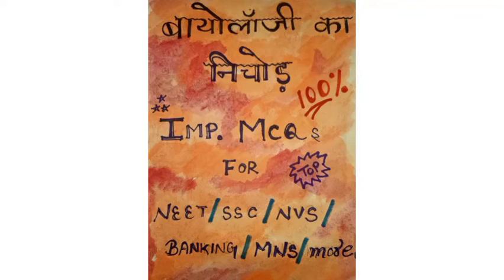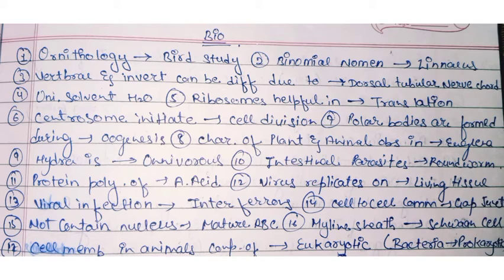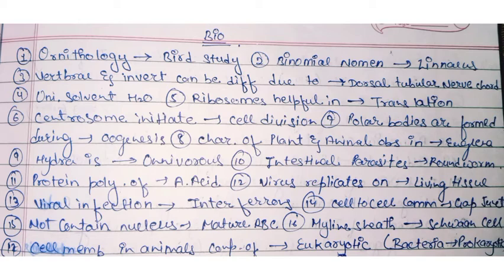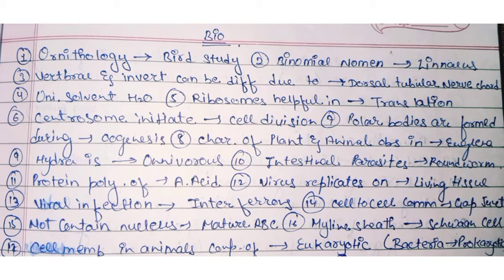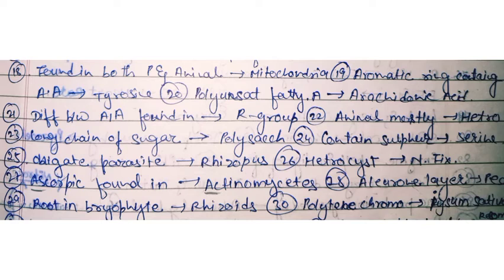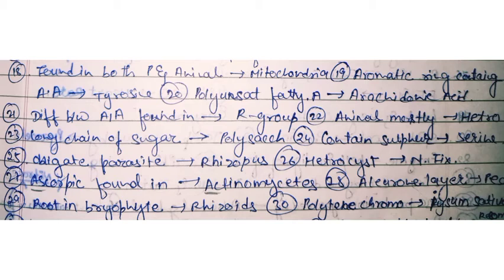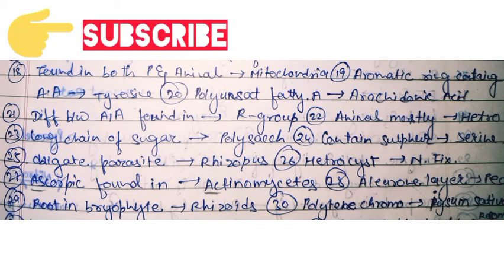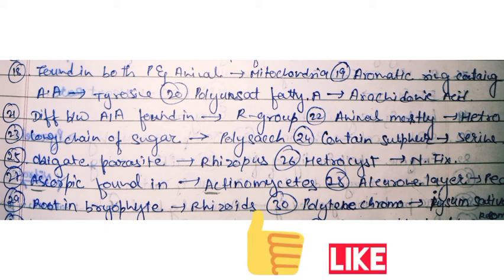MOST 🔥IMPORTANT BIOLOGY MCQs...🔥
One of the most repeated biology MCQs..that has been asked many times...most important questions for mns/SSC/banking/railway/neet/more.
important mcq on biology
repeated questions
very important for competitive exams
mns biology questions
important competitive exams

Do hard work..keep studying 🙏❤️